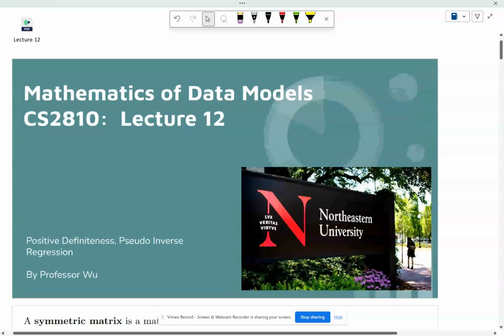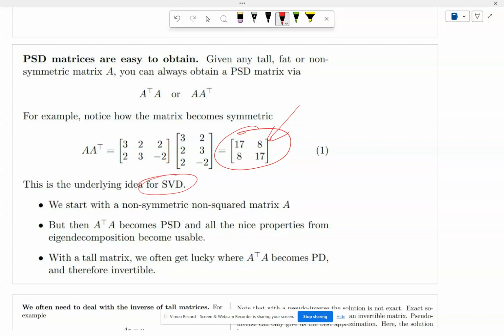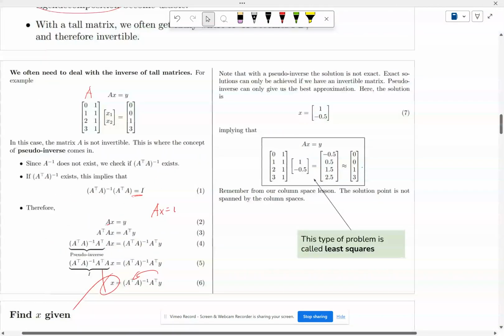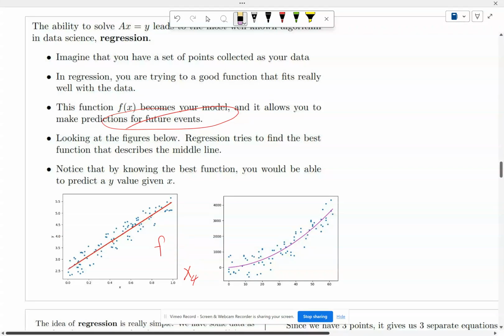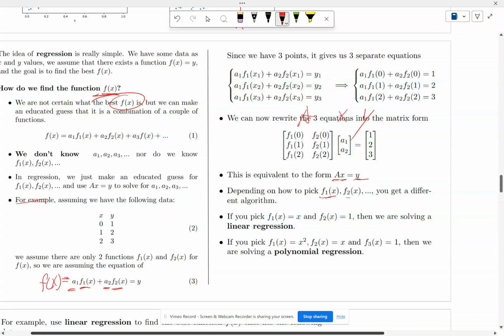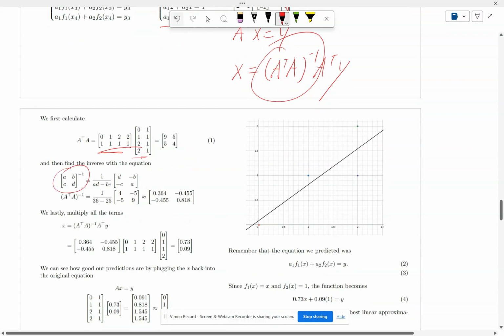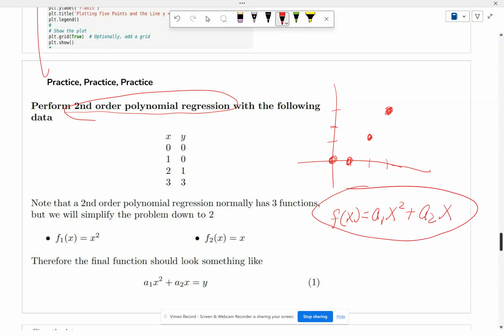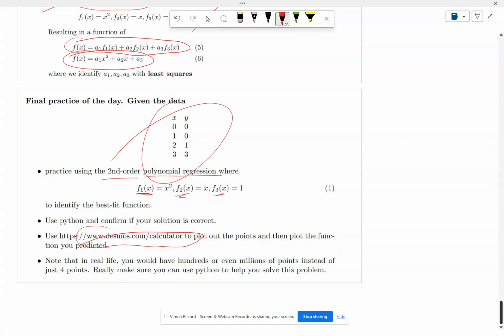Mathematics of data models: Lecture 12 (PD, PSD, Pseudo Inverse, Linear Polynomial Regression)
Positive Definiteness
Positive Semi-definite
Guarantee pseudo inverse
Guarantee non-negative of xAx
PSD matrices are easy to obtain via  ATA
Special Type of PSD matrix
Find the pseudo-inverse
Solving Linear Regression
Solving Polynomial Regression